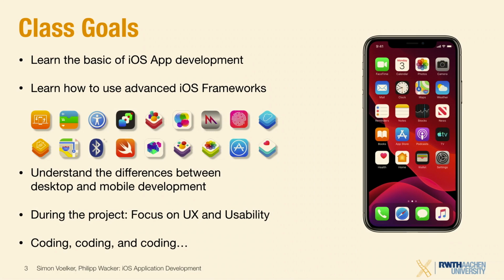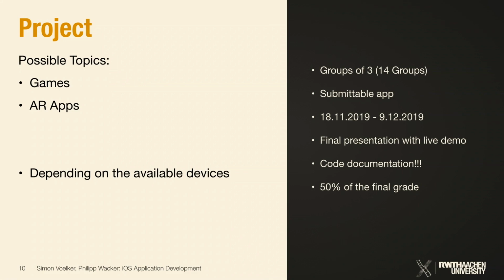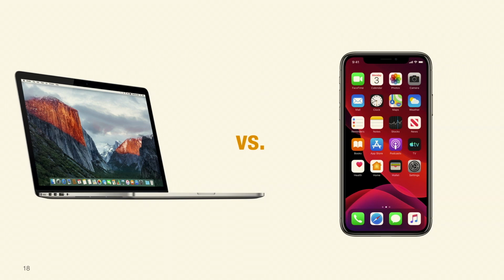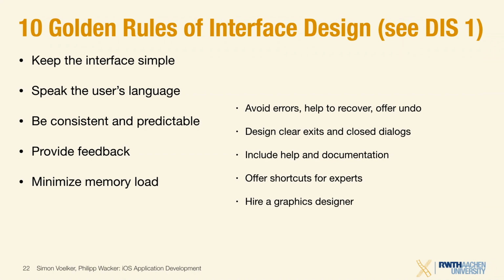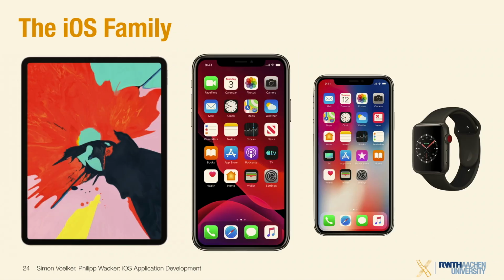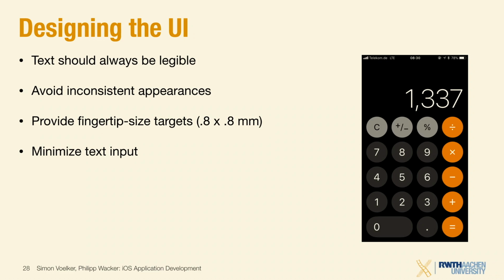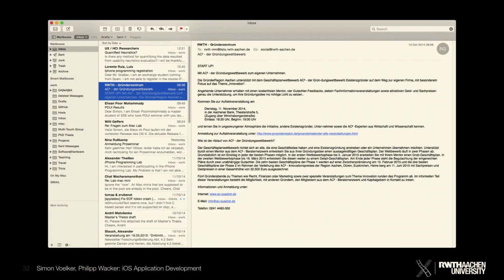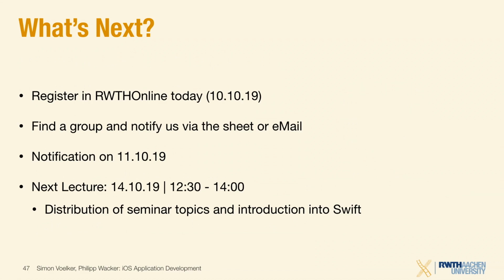iOS Application Development - WiSe 19/20 Lecture 1: Introduction